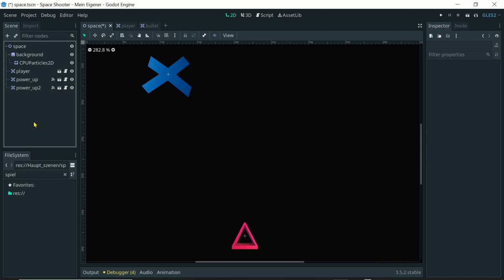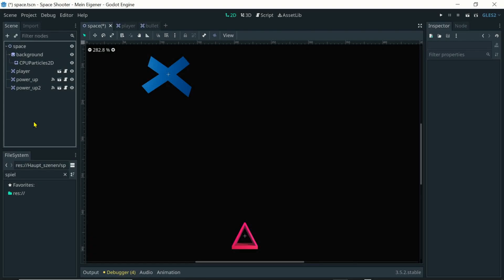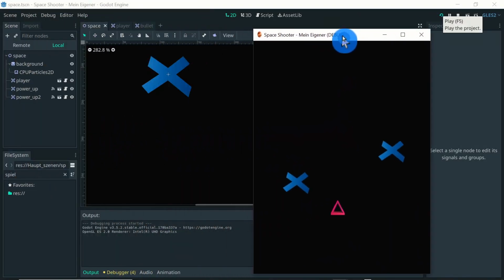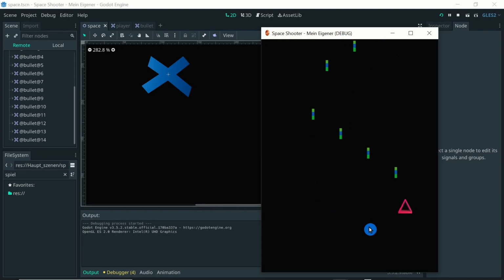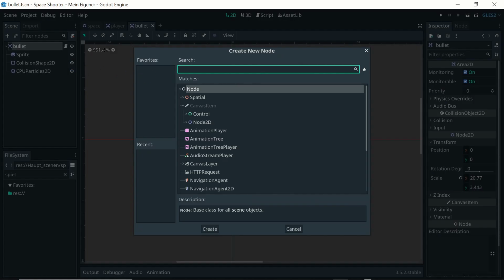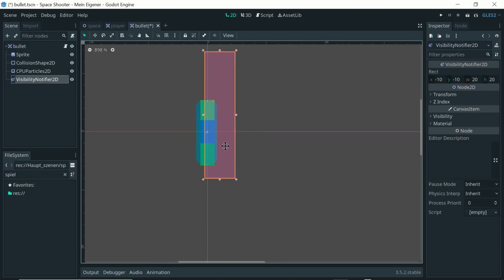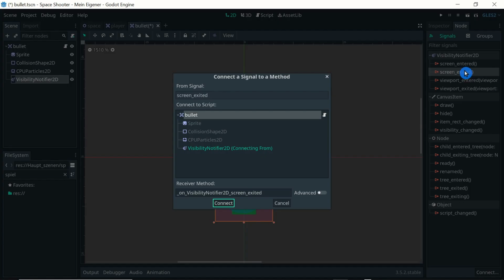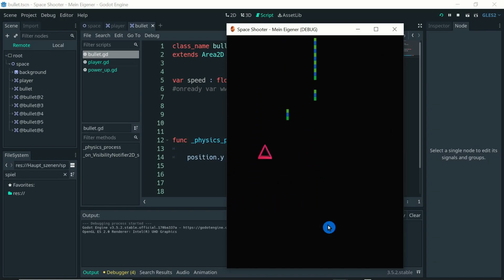Visibility Notifier - in Godot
In this video you will discover the Visibility Notifier node, which is very useful